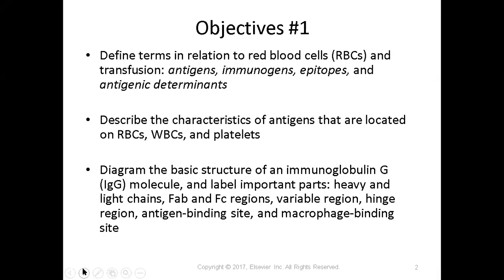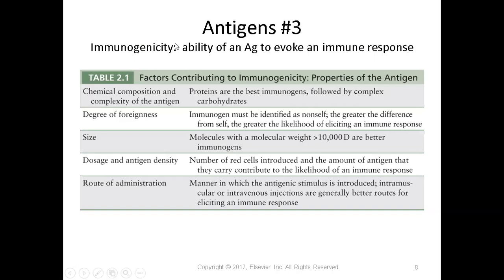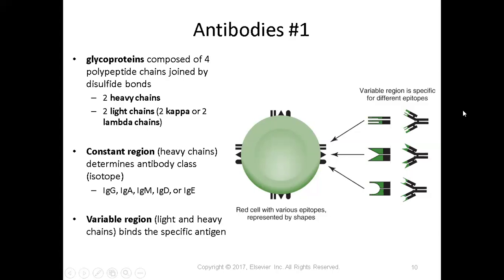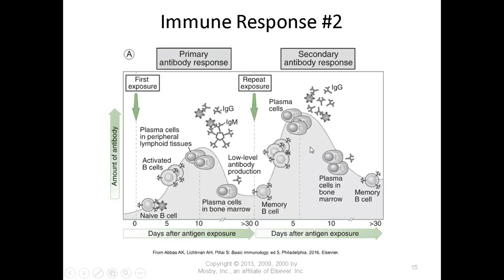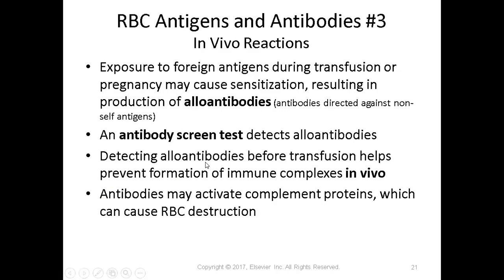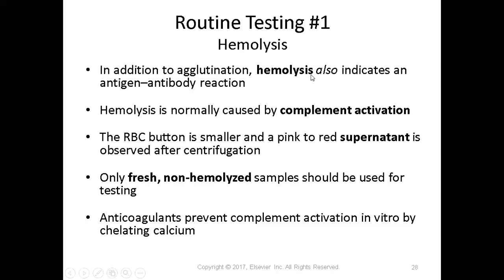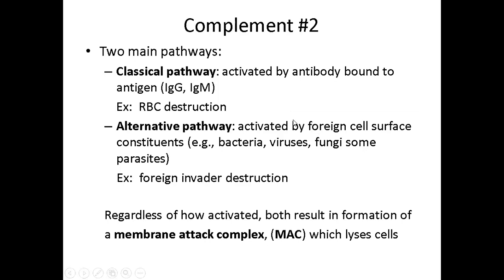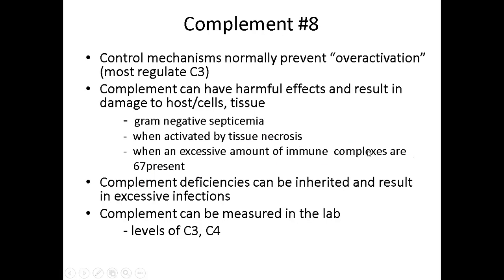GMT20200514 194748 LynnC Sch 1366x768